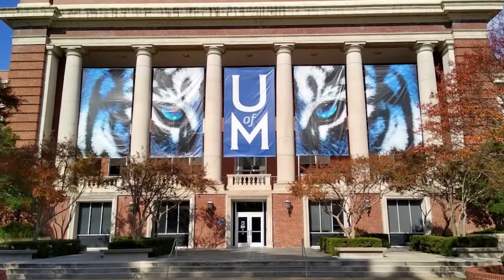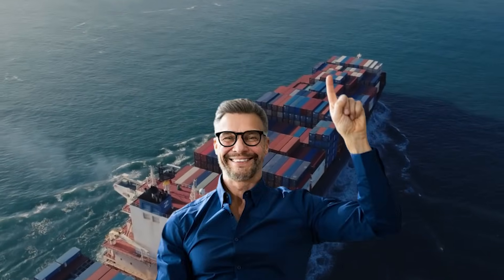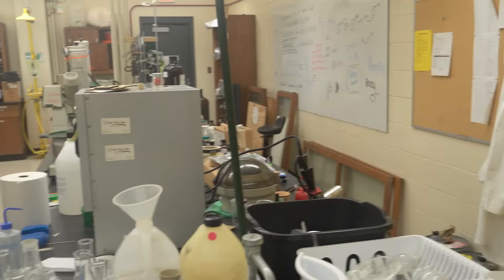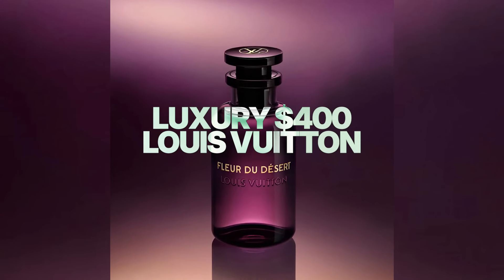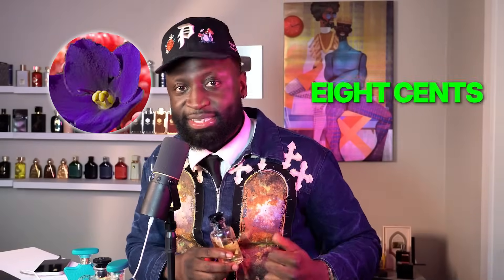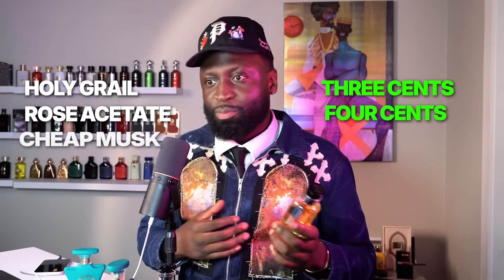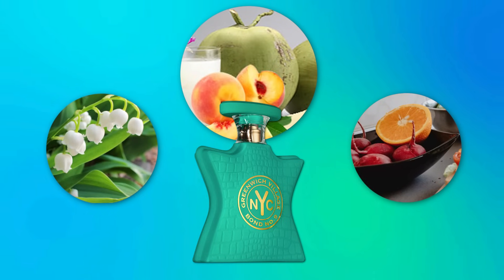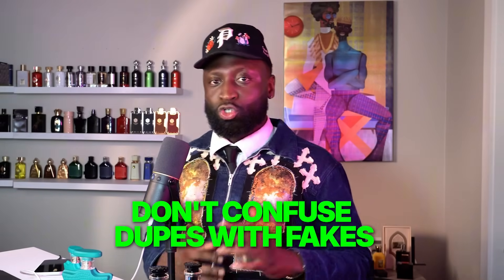You’re not flexing wealth. You’re flexing how easy you are to manipulate.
This is a $400 Louis Vuitton fragrance and a $300 Bond No. 9 fragrance… and the lab proved they cost less than $30 to make.

I took both luxury bottles and $40 reps from DHGate into the GCMS Lab at the University of Memphis with Professor Garner and his graduate assistant Mark Wilson. The GCMS (Gas Chromatography–Mass Spectrometry) is the same forensic machine used in drug busts and criminal cases — there’s nowhere to hide.

Here’s what we found:

Luxury “elegance” = cleaning product molecules. That sparkling opening note? Terpenes like alpha-pinene and linalool, the same cheap aroma chemicals in pine needles and household cleaners.

Real cost of production = $15–35. That includes juice, bottle, cap, label, packaging, shipping.

Retail markup = 20x–50x. A markup no other industry could get away with.

Fakes? Even worse. They cut corners with industrial solvents (like methanol — yes, antifreeze), weak alcohol that lets bacteria + mold survive, and sometimes unsafe levels of aroma chemicals. On your shelf, they look 1:1. On your skin, they’re toxic.

The truth: luxury in fragrance is psychology, not chemistry. The formulas rely on the same molecules everyone has access to — Ambroxan, Hedione, Iso E Super, Linalool — just shuffled and repackaged with a brand name.

If you love the smell, dupes do it better: stronger performance, safer blends, and realistic prices.